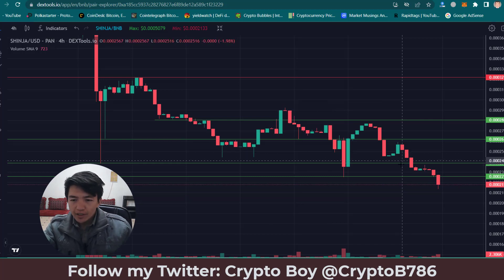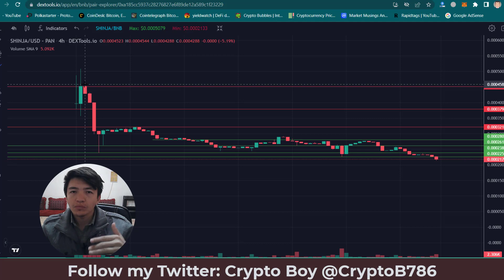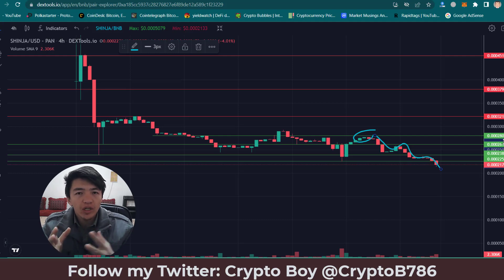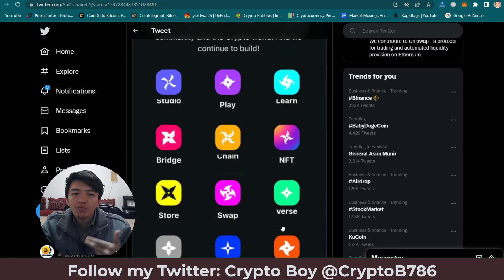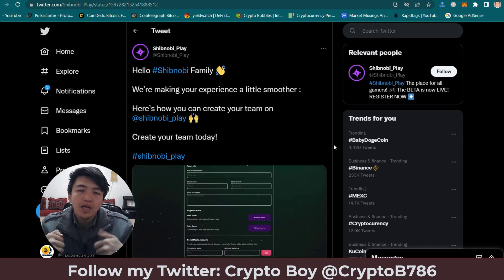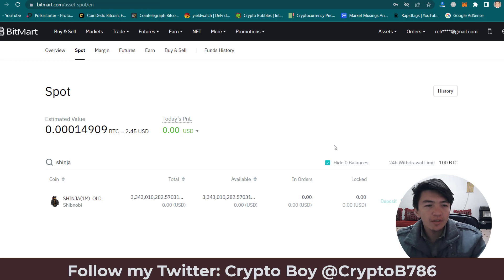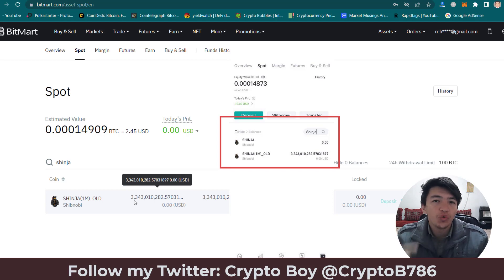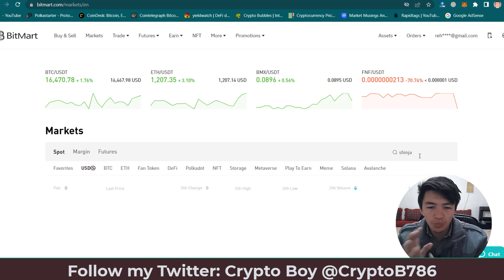Shinja V2 Bitmart Updates | Shinja V2 Added in Bitmart | Shibnobi Price Chart Analysis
In this video, I will show you the new updates of Shinja V2 in the Bitmart exchange. Finally, Bitmart added Shinja v2 token and soon Bitmart will migrate Shinja from V1 to v2. Moreover, we will do a Shibnobi price chart analysis.